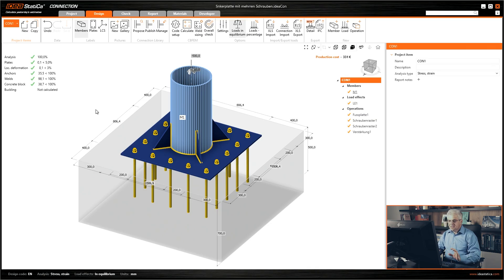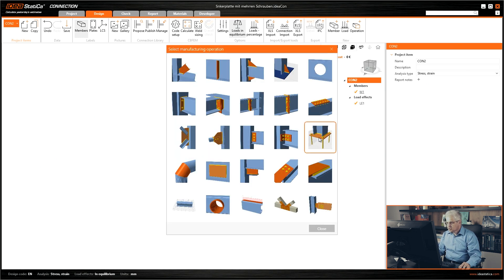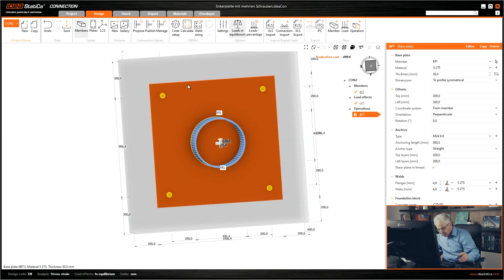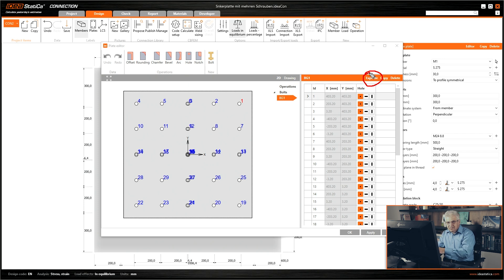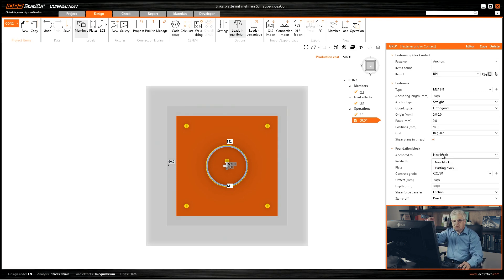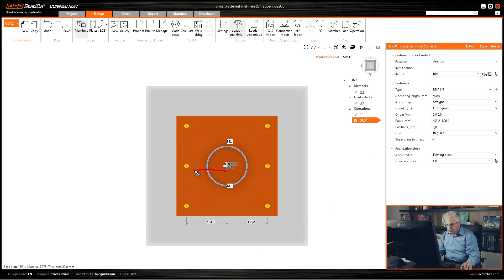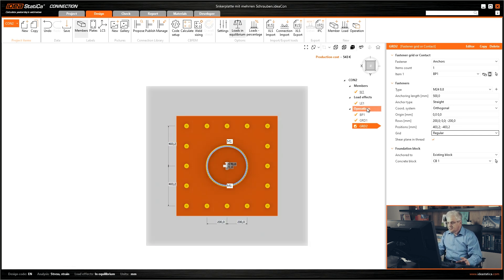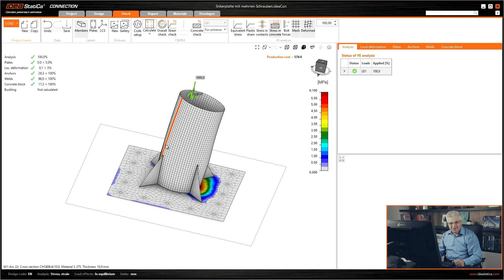IDEA StatiCa 24.0: Base Plate with multiple anchor grids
Some base plates needs more complex anchor pattern. This small tutorial explains, how to combine multiple anchor grids in one base plate.